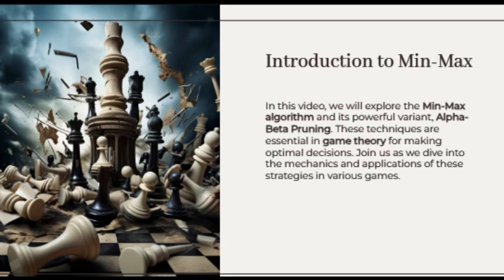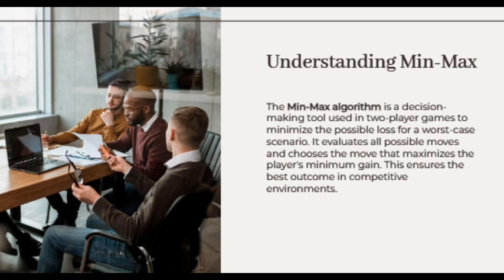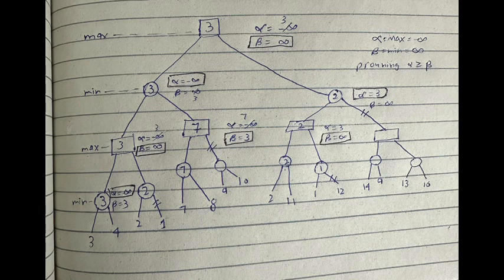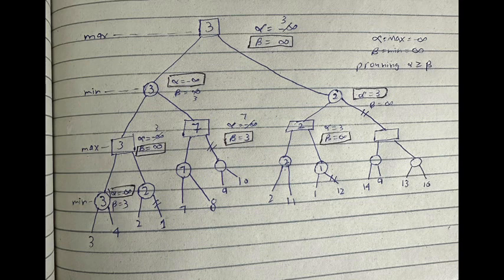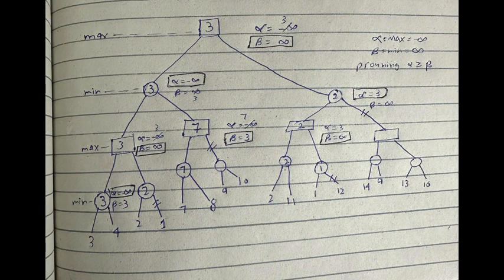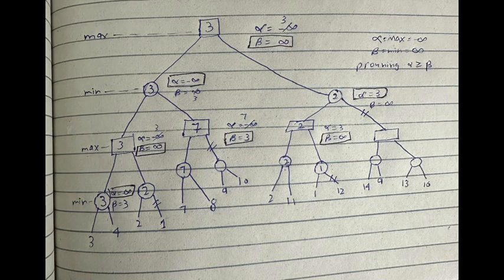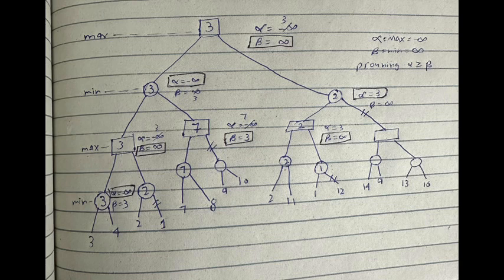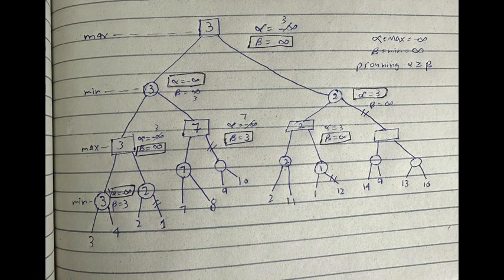Basic Explanation of Min-Max with Alpha-Beta Pruning and an Example | Educational Video of AI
This is very interesting topic of AI, Alpha Beta pruning hope I explained it effectively